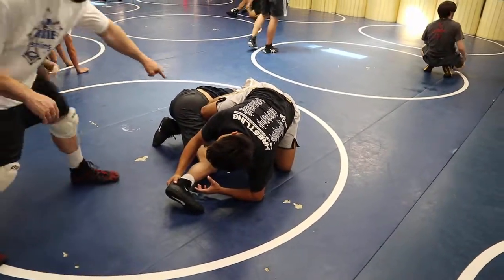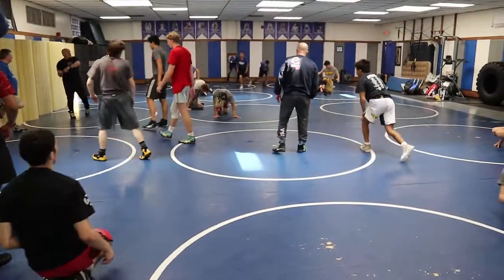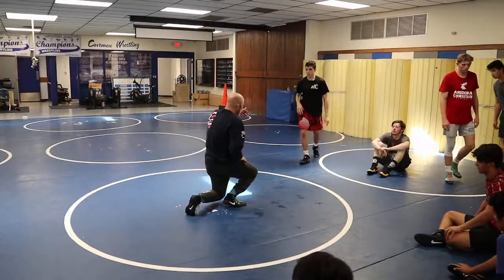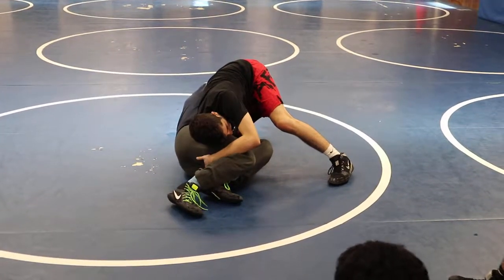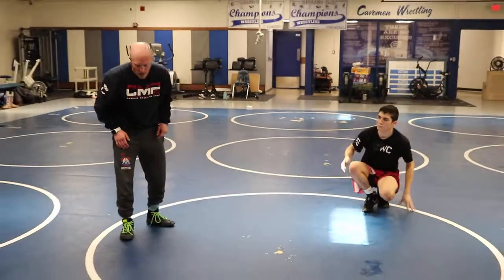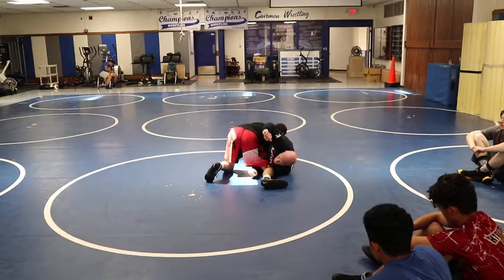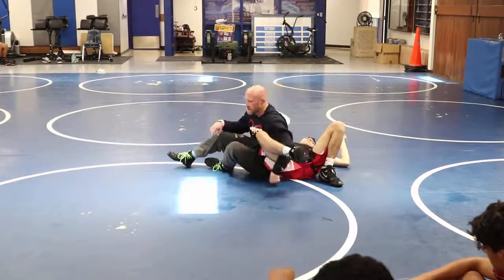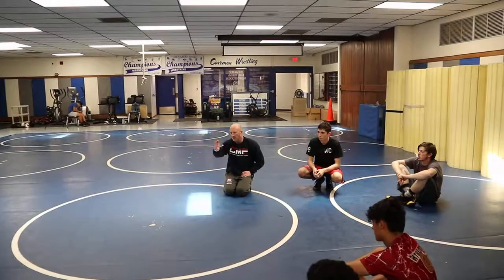Double Leg Defense - Leg Pass Body Position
Swinging your body away is an important factor in setting up your leg pass.